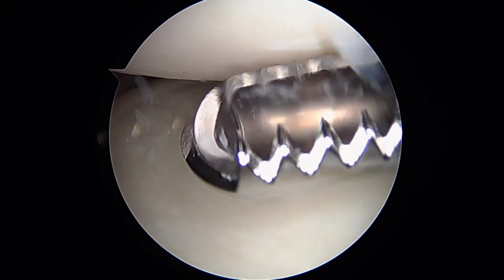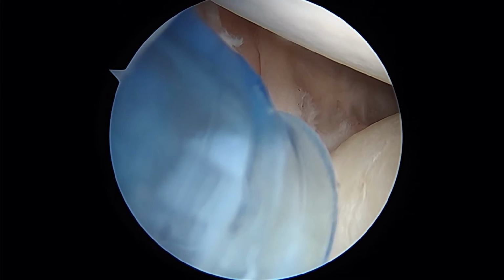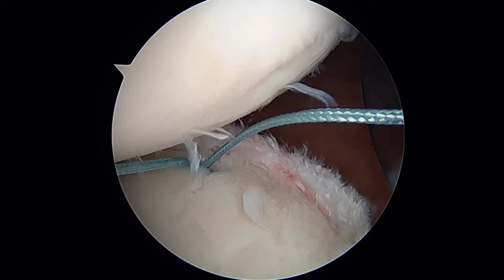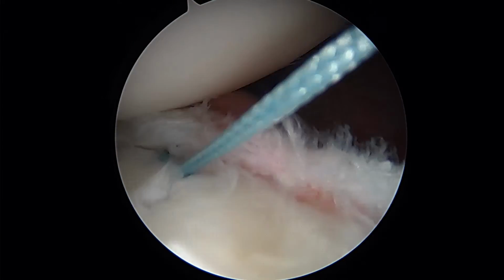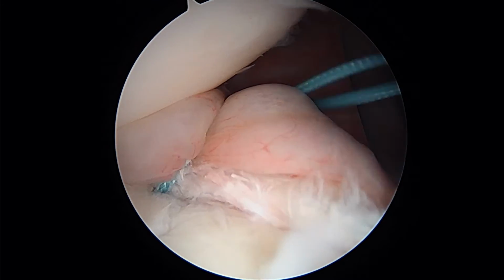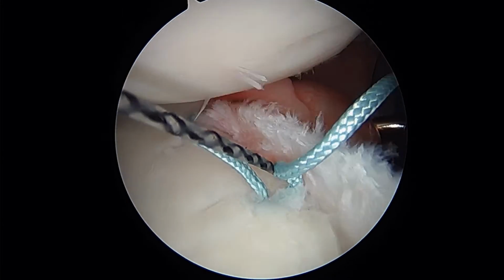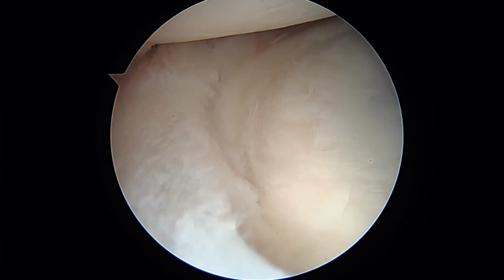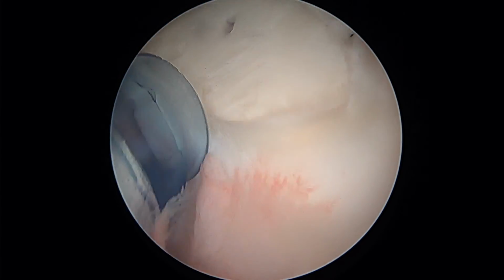R shoulder reconstruction 12 14 20 AJ